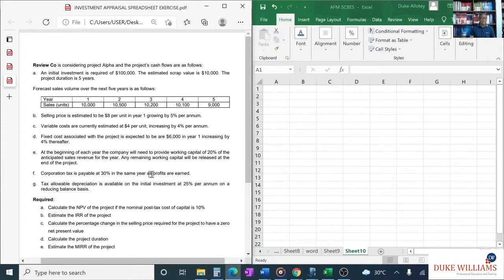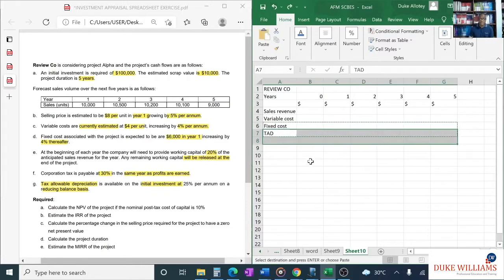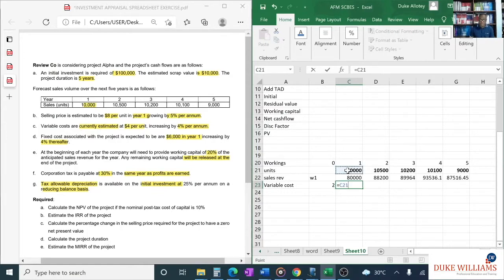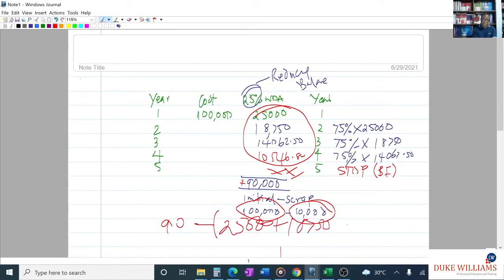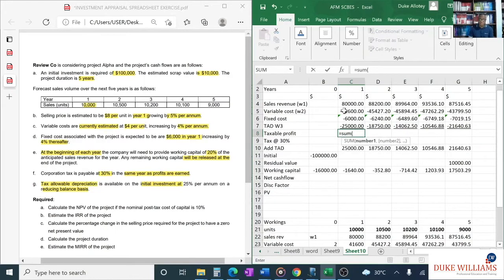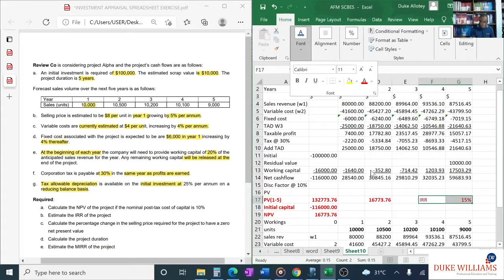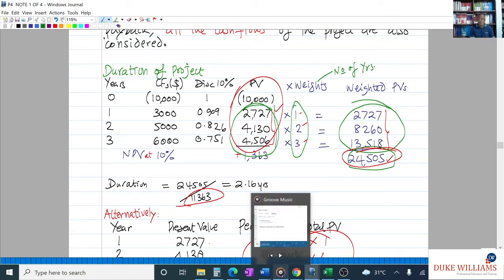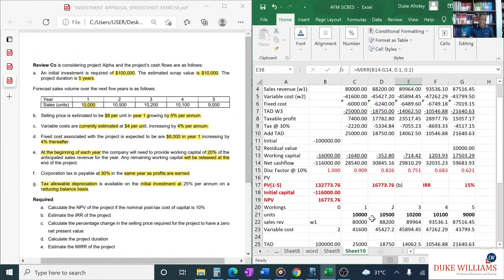ACCA AFM, FM - NPV, IRR, MIRR MADE SIMPLE USING CBE